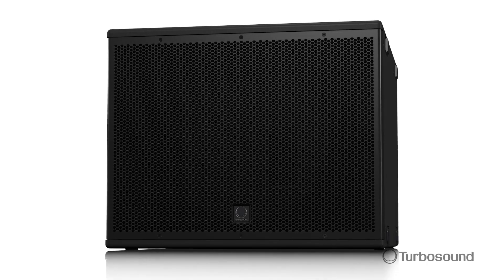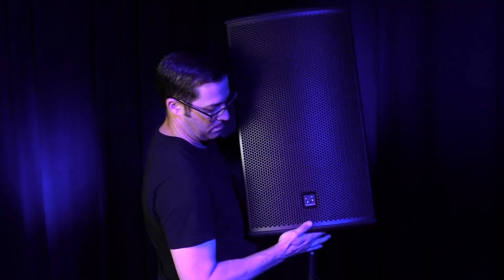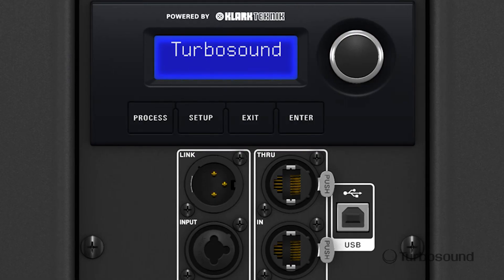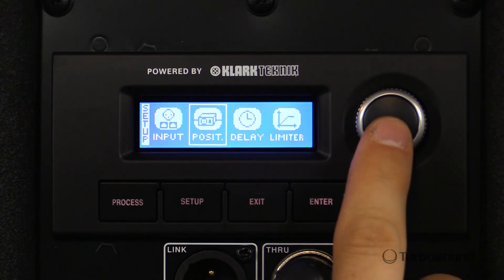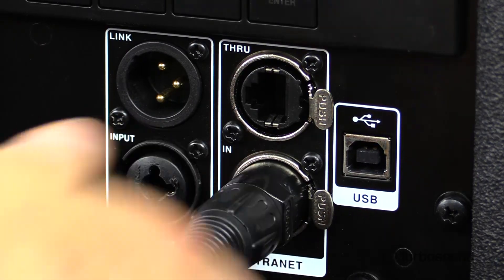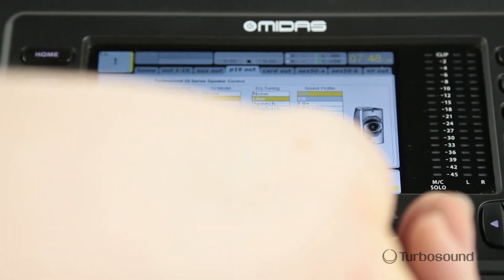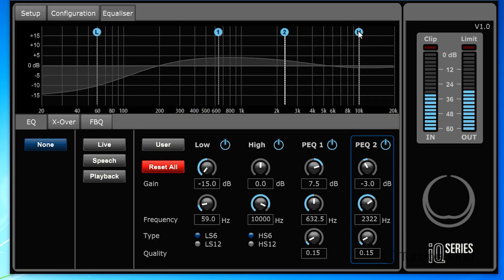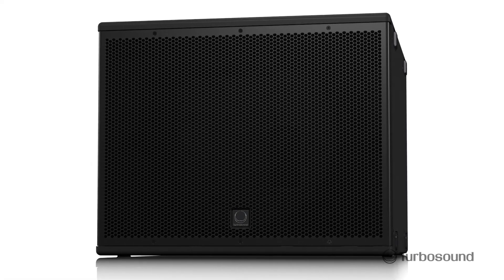TURBOSOUND NuQ115B-AN Powered Sub Overview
3000 Watt 15" Front Loaded Subwoofer with KLARK TEKNIK DSP Technology and ULTRANET Networking